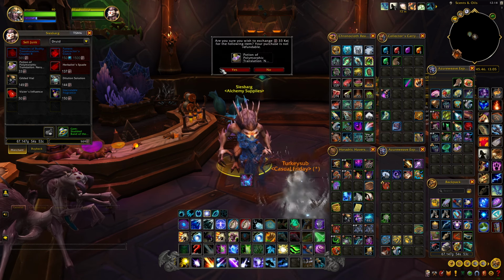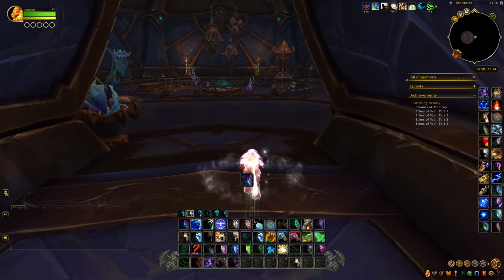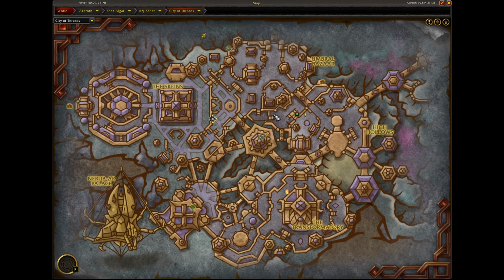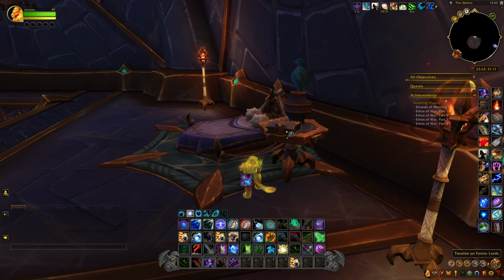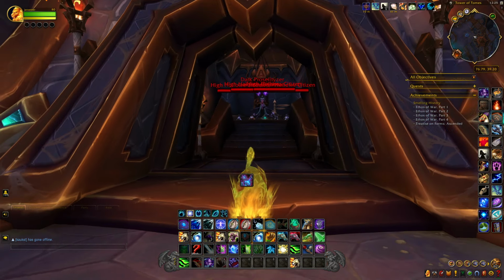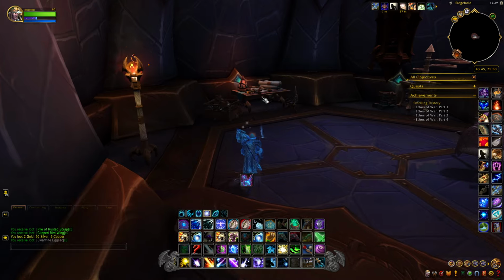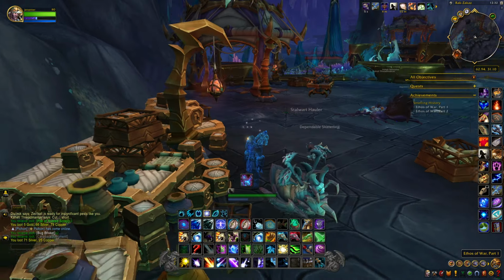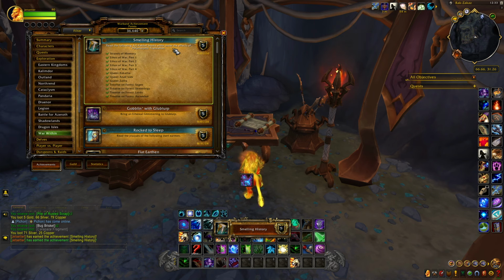How To Get The Smelling History Achievement! (Azj-Kahet)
0:00 Intro
Achievement is located in Azj-Kahet and you have to read 12 books while under the effects of Polymorphic Translation. This potion can be bought from different vendors in the City of Threads, but we bought it from Siesbarg who is located inside a building at /way 46.14, 14.05. This potion will cost you 33 Kej, but it can also be bought on the Auction House if you don't have that currency. Once you use the potion, you will have 10 minutes to find and read all the books. I suggest you don't use the potion until you get to the first book and possibly buy as many as you think you need to be safe.

1:54 Queen Zaltra, Anub'izek, Xekatha
These 3 books are located inside a building in the City of Threads at /way 40.49, 33.85. The first book is called Queen Zaltra the table to the right at /way 38.42, 32.34. The second book is called Queen Anub'izek which is in the center of the room on top of a bunch of books at /way 37.23, 32.73 and the third book is called Queen Xekatha and it is located on a bed at /way 38.29, 35.39.

2:45 Skitterlings, Sages
These 2 books are located inside a building in the City of Threads at /way 40.09, 38.78. When inside, the first book called Treatise on Forms Skitterlings and it is on a bench on the right at /way 38.62, 37.84. The second book called Treatise on Forms: Sages and it is located at /way 38.7, 39.13 to the right of Xix, leaning up against the table on the ground.

3:20 Lords
This book is located inside a building at /way 25.99, 51.43 in The Skeins district. When you get inside the building the book will be on the right hand side on a table at /way 23.63, 51.17

3:43 Strands of Memory
This book is located inside a building in The Skeins at /way 28.69, 52.45. When entering the book is on the far left table at /way 27.77, 54.53. Be careful as there are mobs around.

4:10 Ascended
This book is located inside a building at /way 76.79, 39.20 in the Tower of Tomes. When you enter, the book will on the right on top of a cabinet at /way 78.09, 41.22. Be careful as there are mobs around.

4:42 Ethos of War Part 4
This book is located in the Siegehold inside a building located at /way 43.93, 25.63. When inside, the book will be on a table to the left at /way 43.30, 25.56

5:13 Ethos of War Part 3
This book is located in the Siegehold inside a building located at /way 48.52, 23.83. When inside, the book will be on top of a cabinet next to the table on the right at /way 48.87, 23.97. Be careful as there is 1 mob in this building called Diu'mik

5:37 Ethos of War Part 2
This book is located in Rak-Zakaz sitting on a bench at /way 62.94, 31.10. Be careful as there are mobs around.

5:56 Ethos of War Part 1
This book is located inside a cave at /way 64.70, 29.60. Once inside the cave, the book is in the back on a table at /way 66.66, 31.26.

***Macro For The 8 Books Inside The City Of Threads***
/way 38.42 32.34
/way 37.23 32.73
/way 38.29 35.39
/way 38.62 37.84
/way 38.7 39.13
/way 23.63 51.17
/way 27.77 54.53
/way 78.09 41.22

***Macro For The 4 Books Outside The City Of Threads***
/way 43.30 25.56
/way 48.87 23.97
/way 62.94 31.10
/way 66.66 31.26